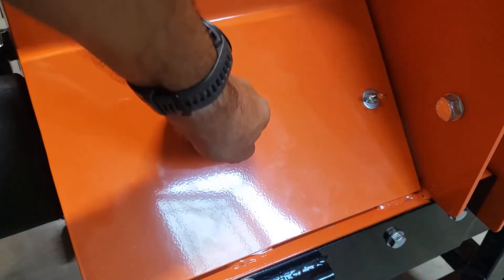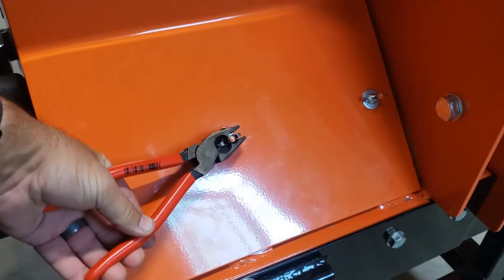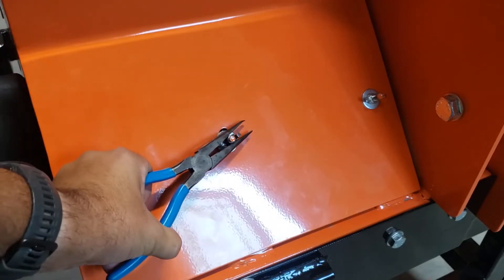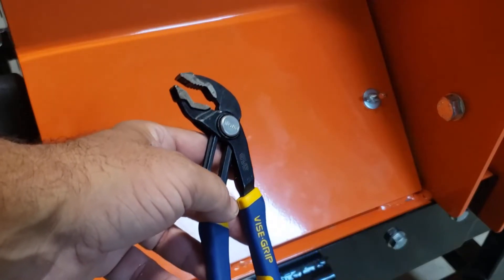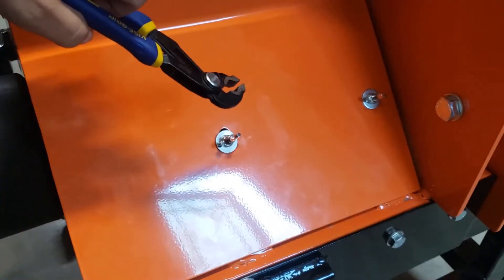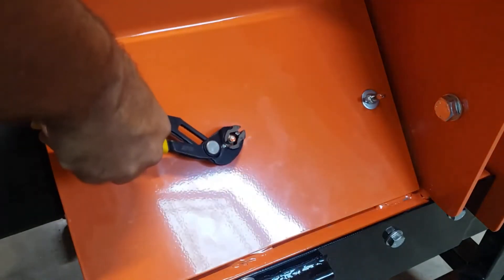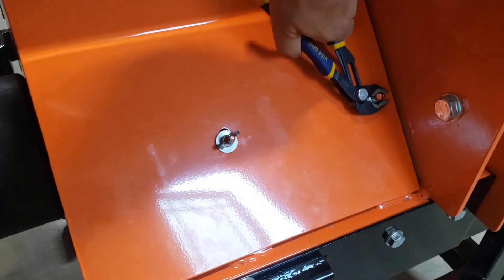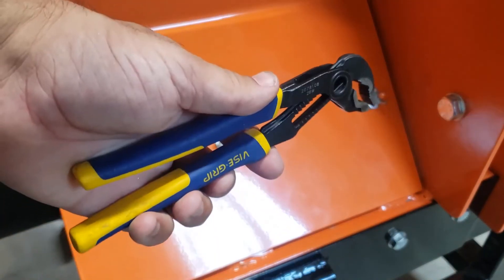Ultimate Wing Nut Removal Tool Vice Grip Groove Lock Pliers VJaw 2078709